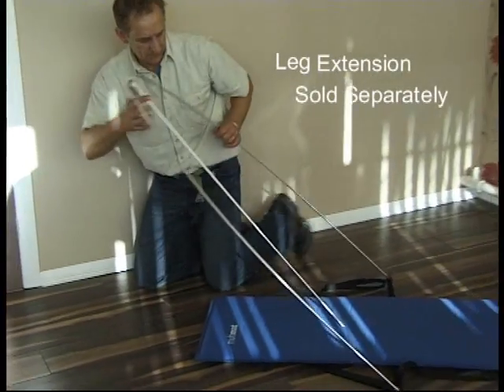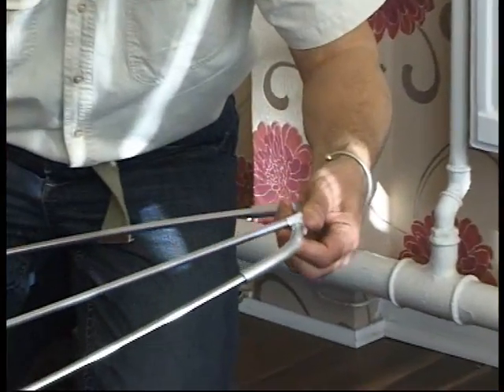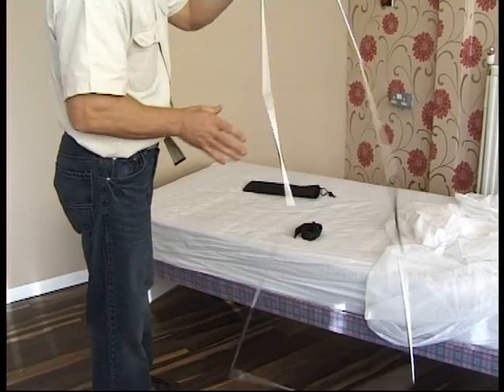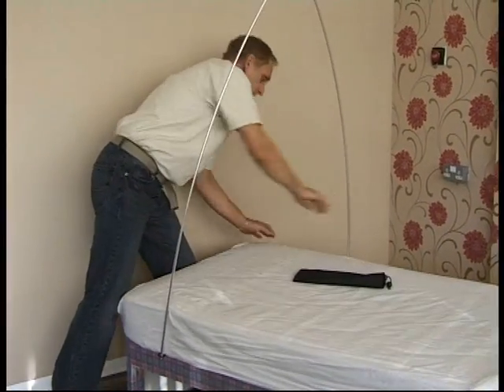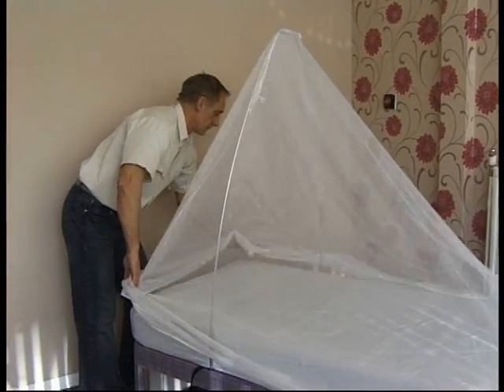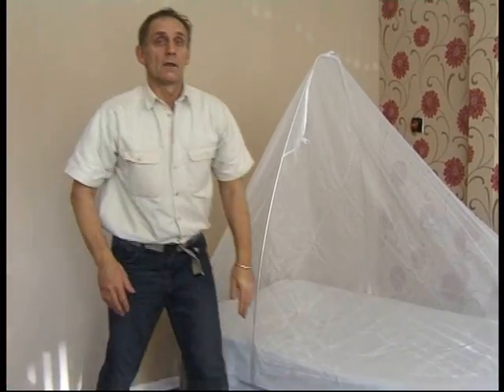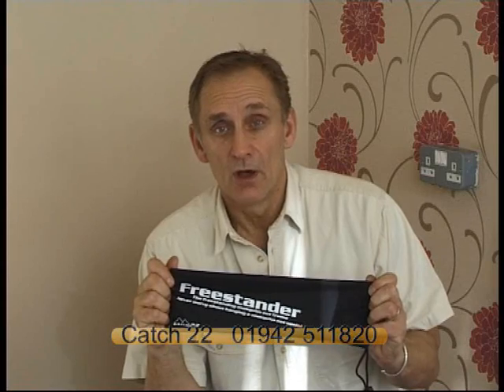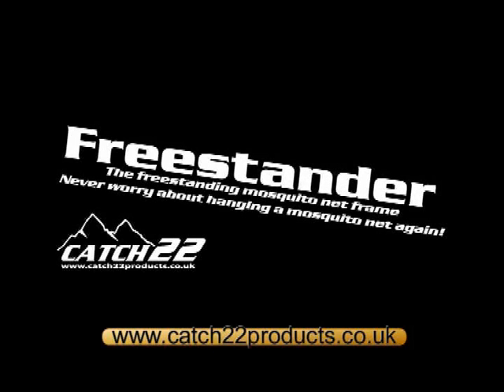Freestander the free standing self supporting mosquito net frame / stand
This brand new free standing self supporting mosquito net stand / frame designed by Catch 22 is now available, there are two sizes, single and double, they are manufactured using  aluminum  or fibre glass poles,.
Freestander is  lightweight, will fit almost any bed with  any  mosquito net can be used together with the Freestander.   Freestander can be purchased with or without a net .
With the freestander you will never need to worry about hanging a net again!!!

We know how hard it can be when trying to hang a mosquito net, especially when you have trouble reaching the ceiling or just finding somewhere to anchor the mosquito net.

The free standing mosquito net stand freestander solves all these problems, the frame can be put up in seconds, it is easy to fit to any bed with a mattress.
  Will work with just a mattress on a floor and to make it even more versatile we have a leg extension so it can even be used on the floor with no mattress or bed, this extension is not out yet (but can be purchased as an add on, at a later date).